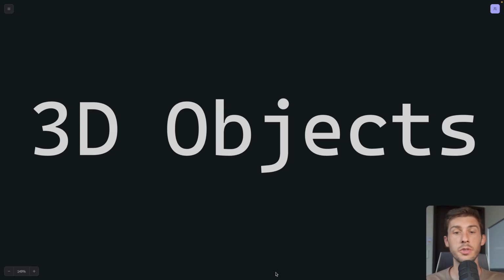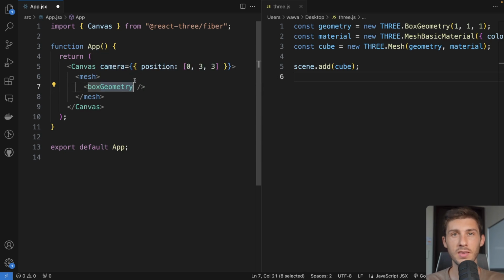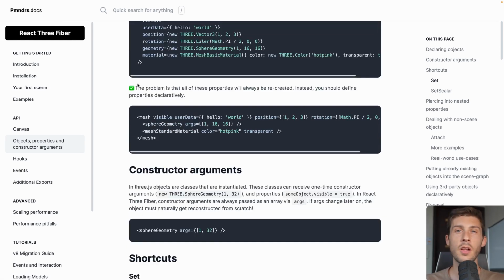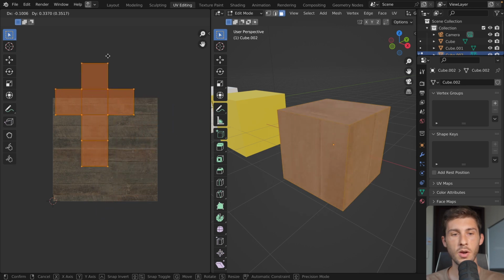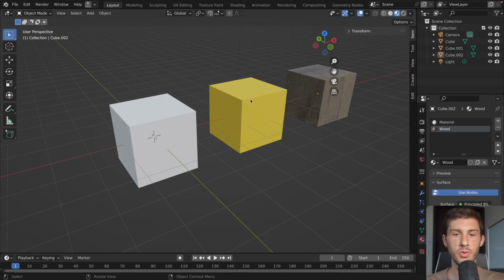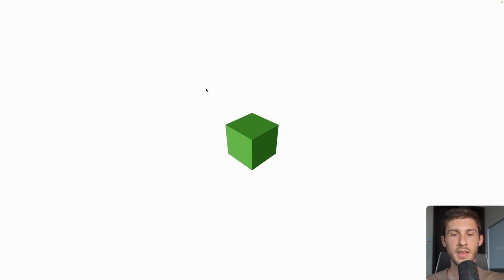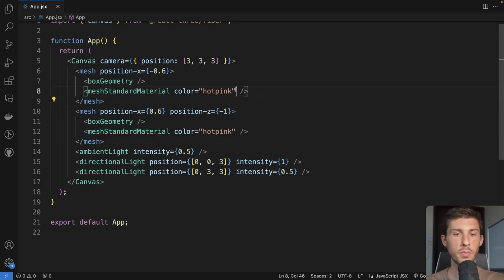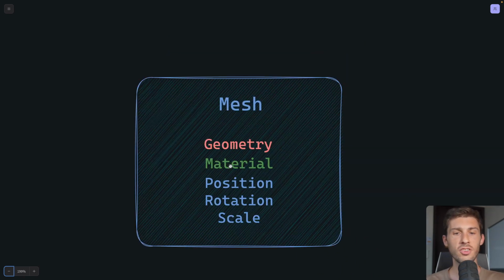2 3D Objects